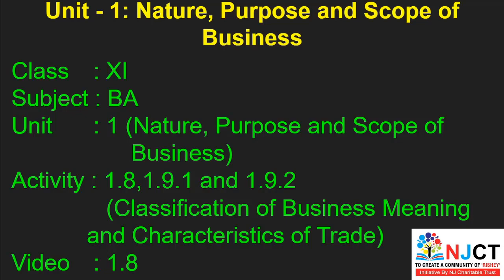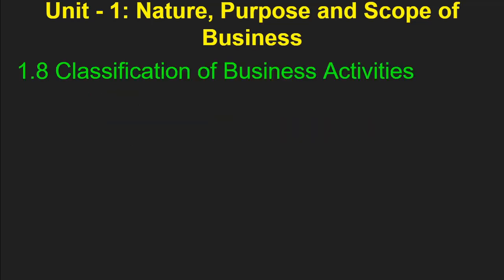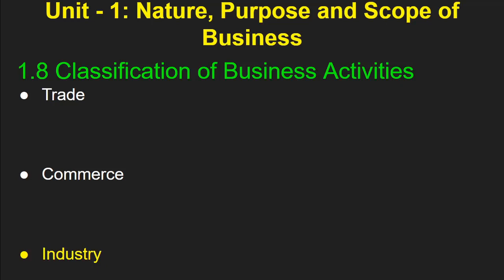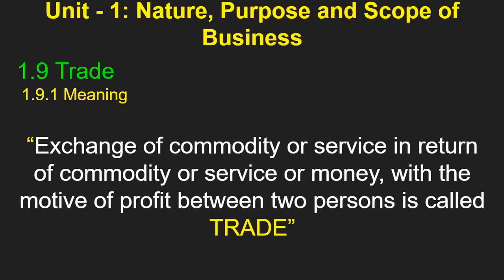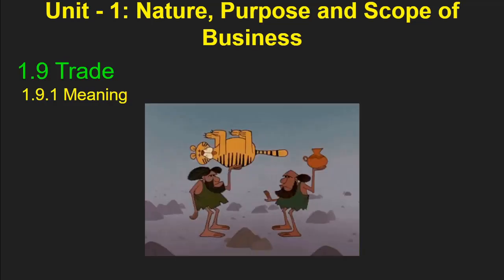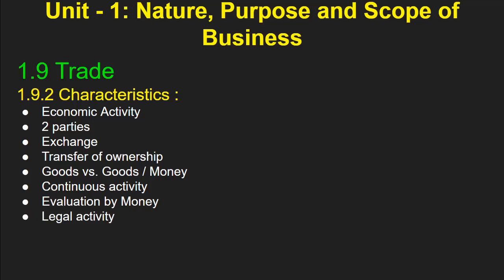Standard 11 Chapter 1 Nature, Purpose, Scope of Business Classification of Business Activities,Trade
business administration
organization of commerce
standard 11 chapter 1